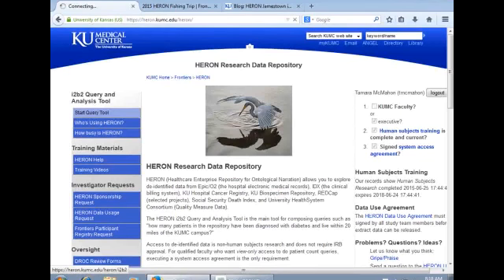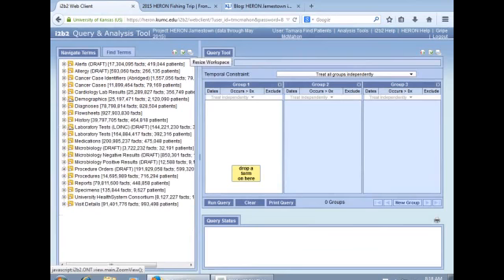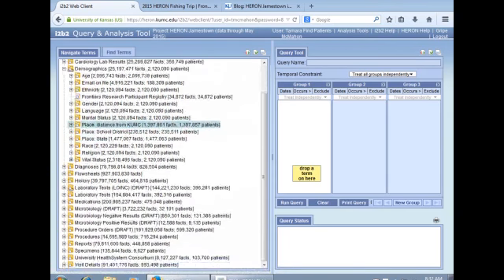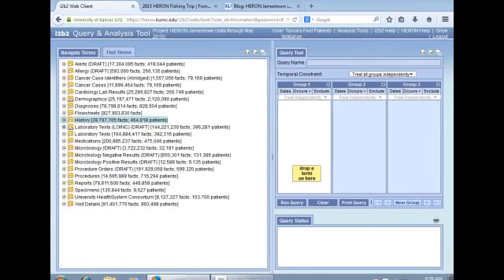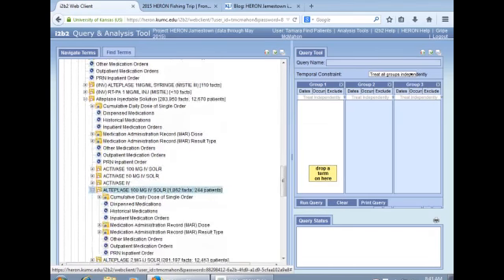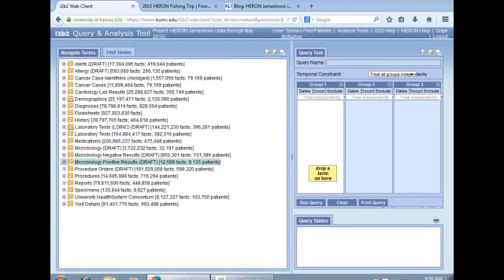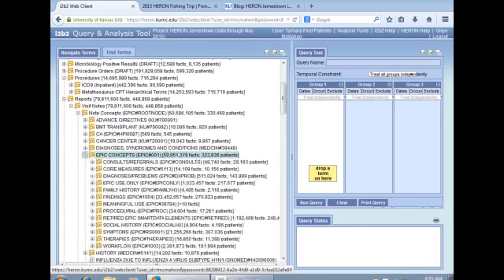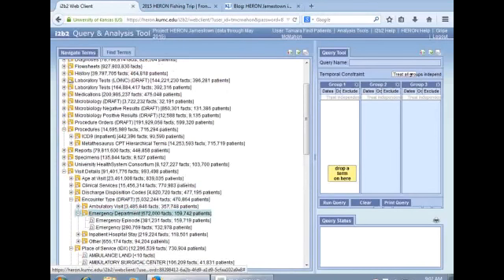2015 HERON Fishing Trip part I